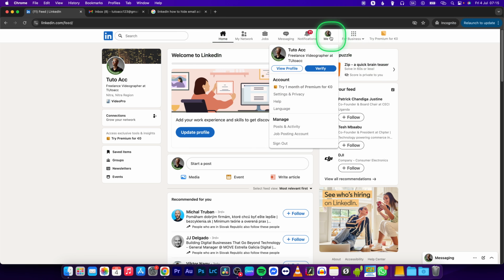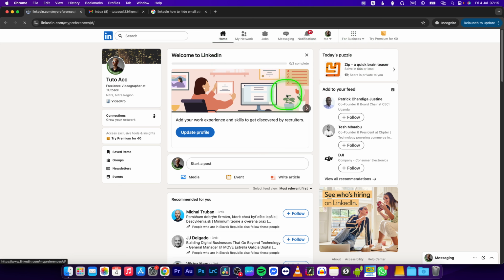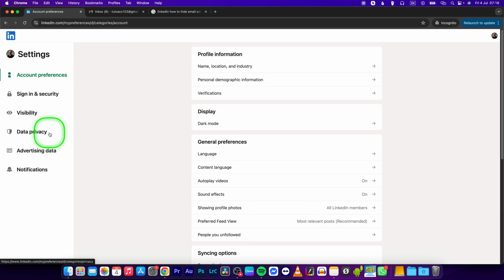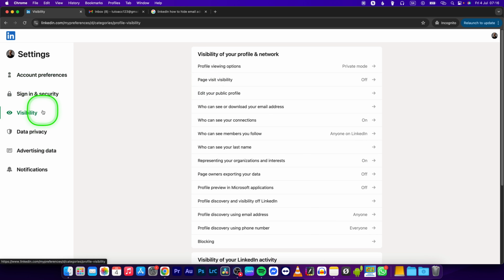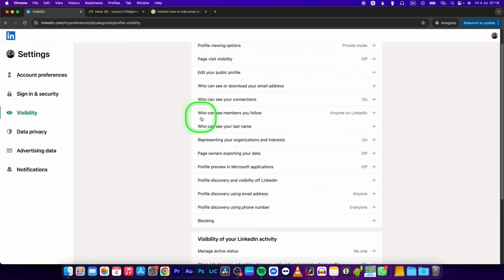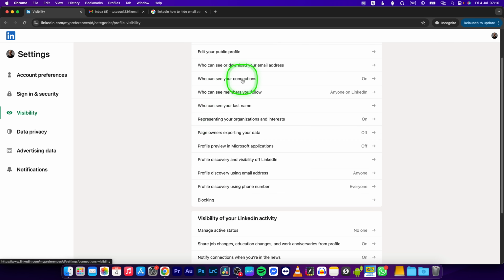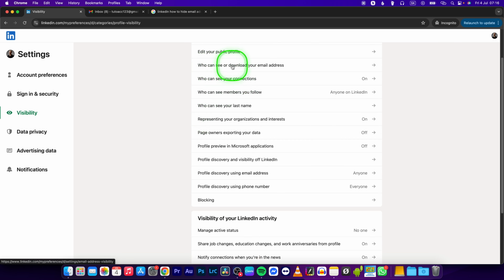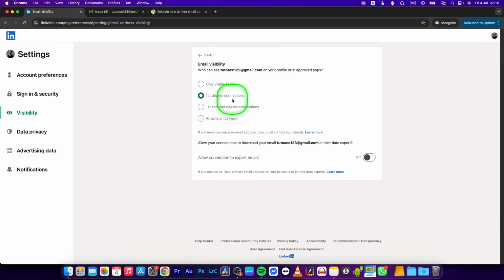How To Hide Email Address on LinkedIn | Keep Your Email Address Private | LinkedIn Tutorial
Whether you want to protect your personal information or just limit who can contact you, we’ll guide you through the steps to ensure your email address is only visible to the people you choose.

LinkedIn Privacy Tips: How to Hide Your Email
How to Make Your LinkedIn Email Private
How to Hide or Edit Your Email on LinkedIn
How to Keep Your Personal Email Hidden on LinkedIn
How to Prevent Others from Seeing Your LinkedIn Email
How to Control Your LinkedIn Email Visibility